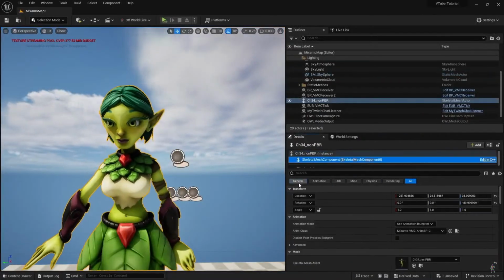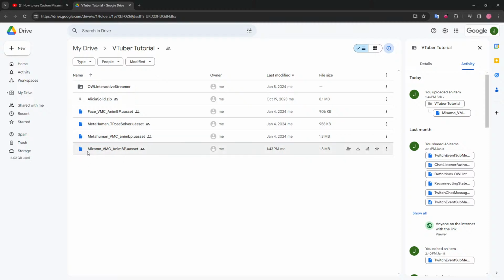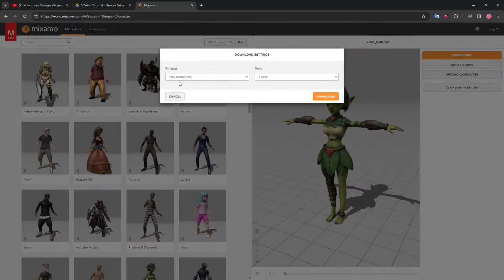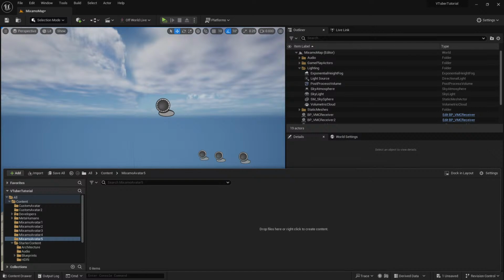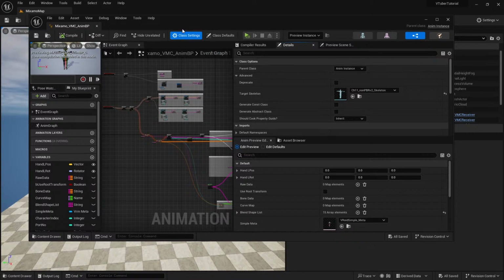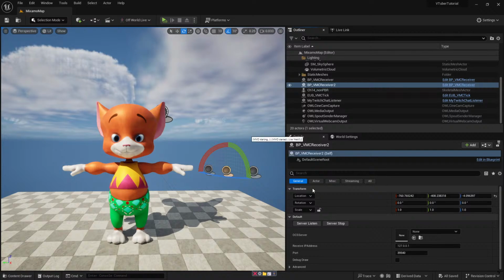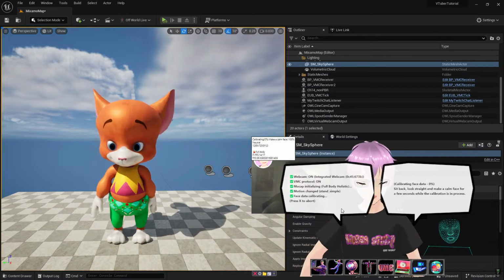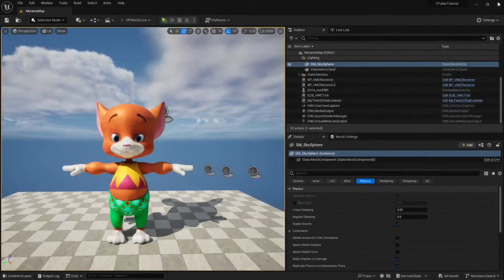Body Tracking for Mixamo Characters via XR Animator | VTUBER GAME DEV OPEN Q&A